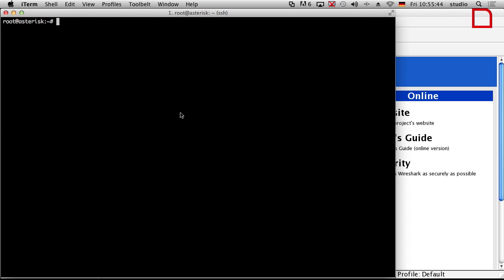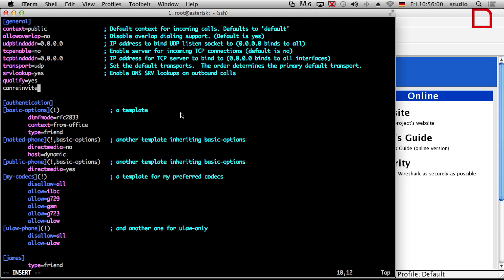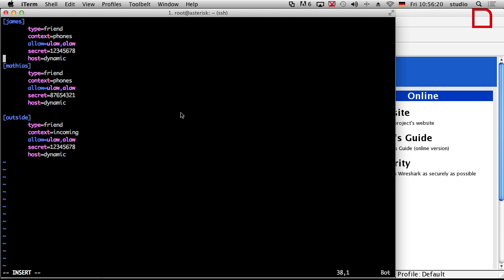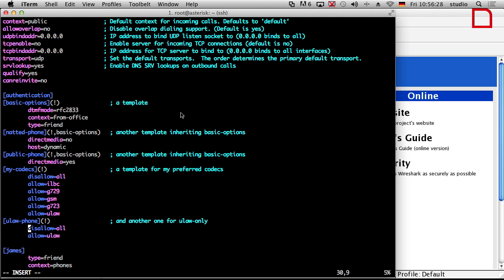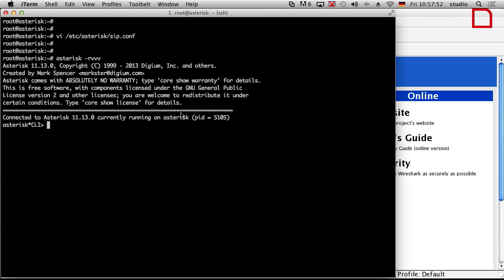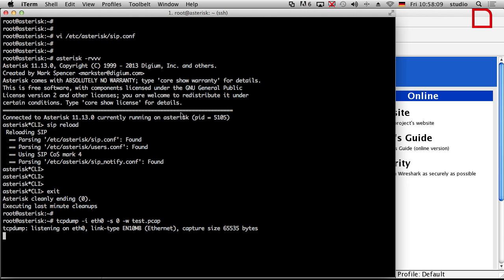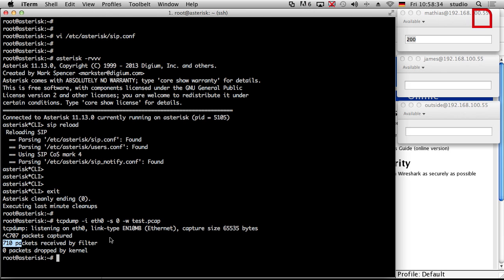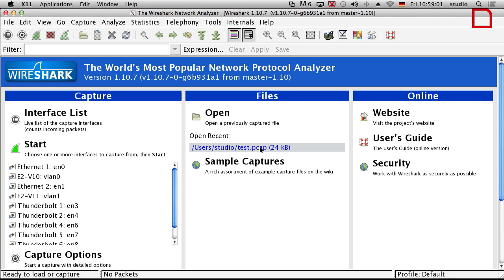Asterisk Tutorial 39 - Wireshark SIP & RTP Debug [english]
Welcome to part 3 of our SIP debugging with Wireshark.

Last time around, we discovered that our pcap trace had not captured any RTP packets as a result of a SIP re-invite. That means that in today's episode, we will show you how to change the default Asterisk behaviour so that re-invites are not permitted using the canreinvite command.  We will also perform a new tcp dump and then get started on debugging our RTP packets using the Wireshark player.

Next time around Mathias will find the statistical tool which can be used to analyse Audio buffers.